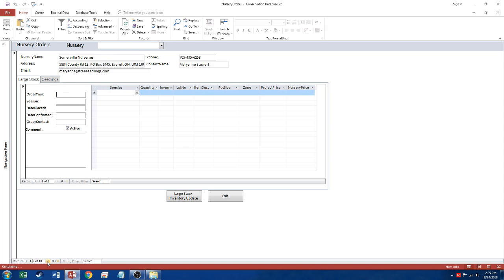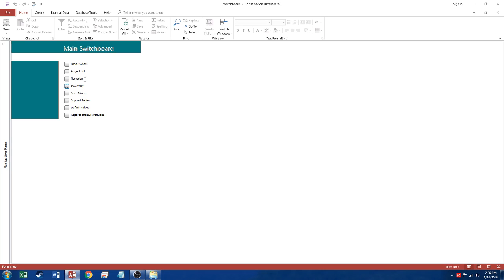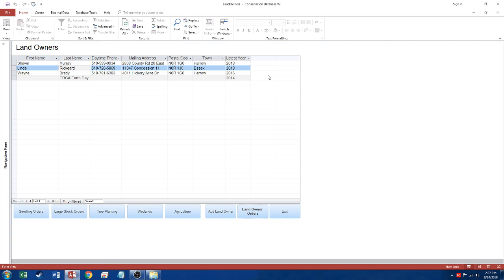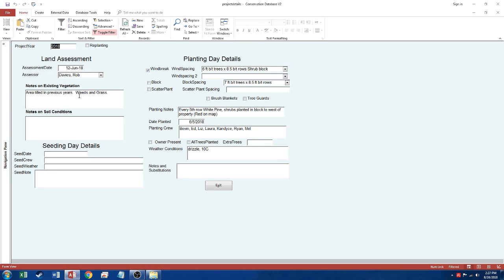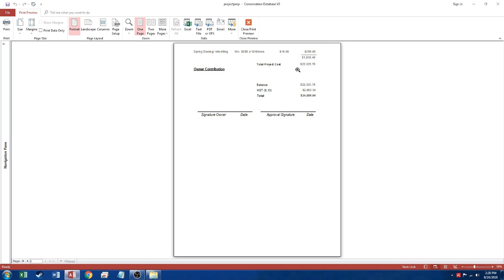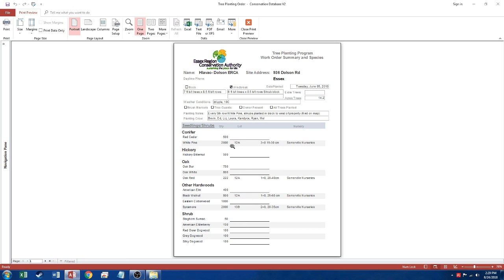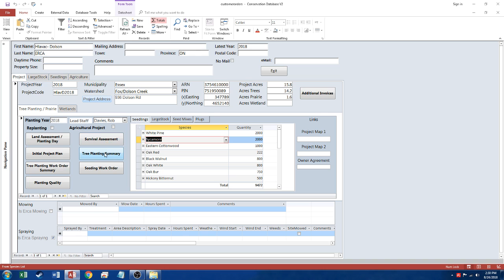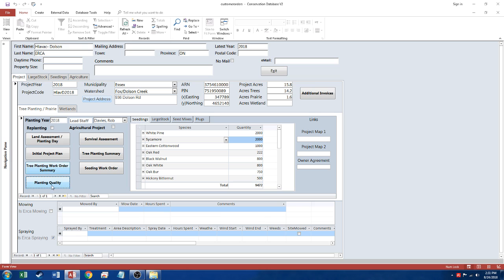Conservation Database Inventory